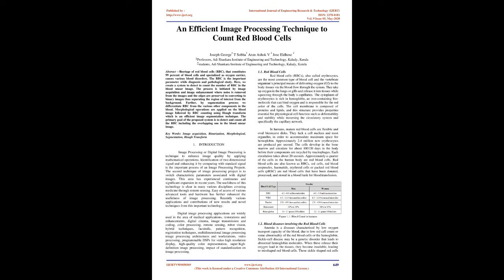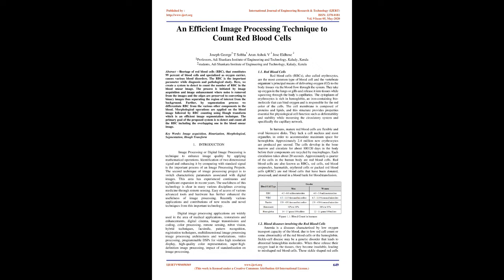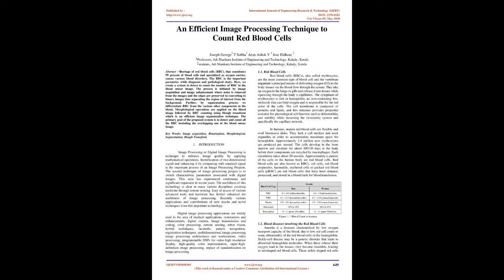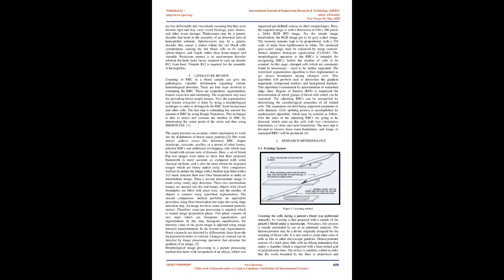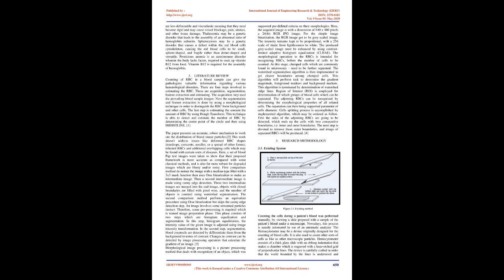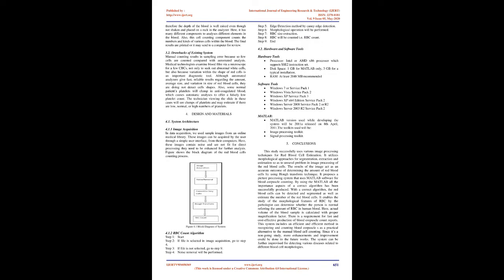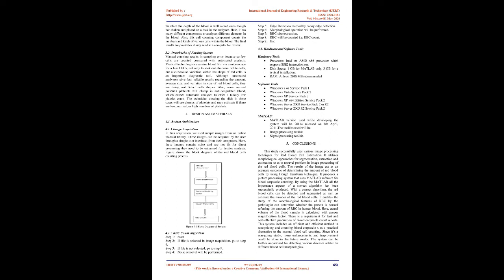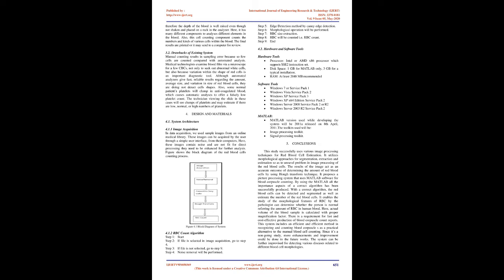An Efficient Image Processing Technique to Count Red Blood Cells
Joseph George , T Sobha , Arun Ashok V , Jose Eldhose

Shortage of red blood cells (RBC), that constitutes 99 percent of blood cells and specialized as oxygen carrier, causes various blood disorders. The RBC is the important parameter while diagnosis and pathological study. Here, we create a system to detect to count the number of RBC in the blood smear image. The process is initiated by image acquisition and image enhancement where noise is removed from the images and the edges are preserved to converting to binary images thus separating the region of interest from the background. Further, by segmentation process we differentiate RBC from the various other components in the blood. Morphological operations are applied on the blood image followed by RBC counting using Hough transform which is an efficient image segmentation technique. The primary goal of the proposed system is to detect and count all the RBC including the overlapping one in the blood smear image.